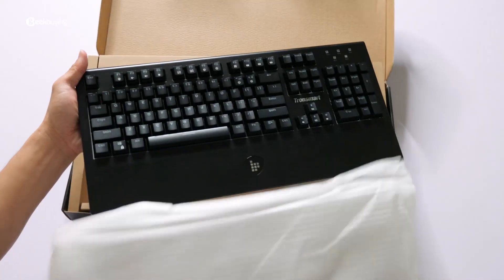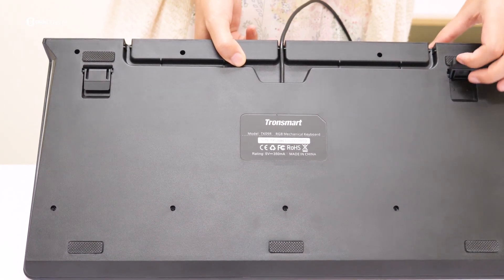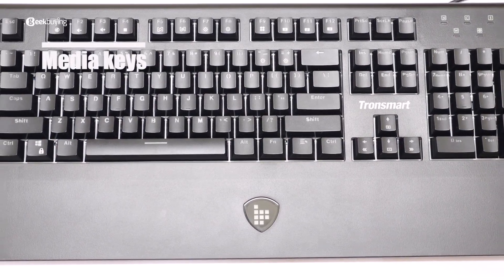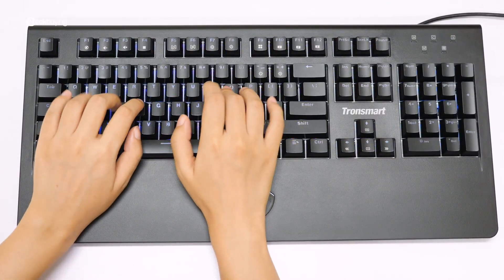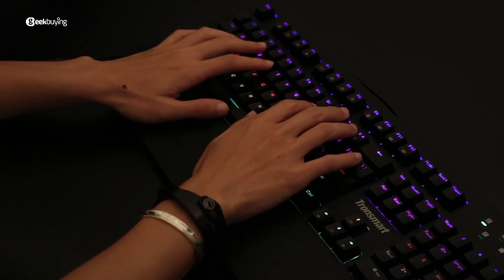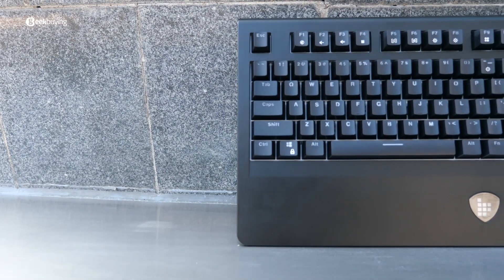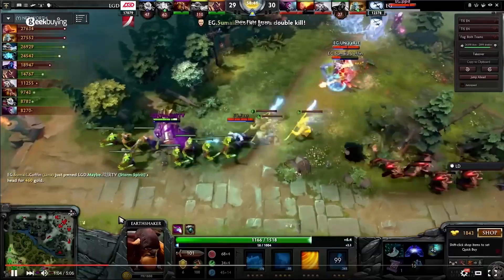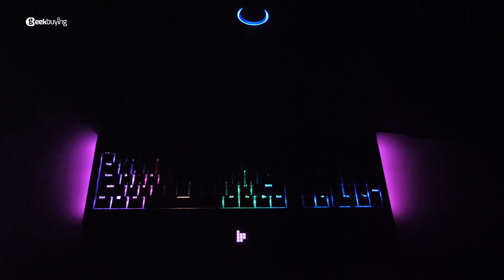Tronsmart TK09R Mechanical Keyboard: Legend in the Making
Highlights
Tronsmart TK09R

You-defined Macro & Chroma Mechanical Gaming Keyboard.

Customizable RGB Lighting

Pre-configured lighting options with 16.8 million RGB color deliver dynamic and vibrant lighting effects.

Fully Programmable Macro Keys

The programmable macro keys allow you to set custom commands.

Premium & Durable Key Switches

Superior Outemu mechanical key switches allow you to experience accurate tactile feedback at 1ms.

Anti-Ghosting with Full Key Rollover

Ensures that multiple keys are registered when pressed at the same time.

Easily Accessible Multimedia Keys

Ergonomic Wrist Rest

Palm & wrist rest design for ultimate comfort during gaming sessions.

8MB Flash Memory

Inbuilt flash memory lets you store the offline configurations while switching between computers.

Beat Driven Lights

Experience rhythmic lights while playing any music or cadences.

Tronsmart Radiant

Tronsmart Radiant software connects all your compatible products together in a single interface, offering intelligent control with unlimited possibilities.